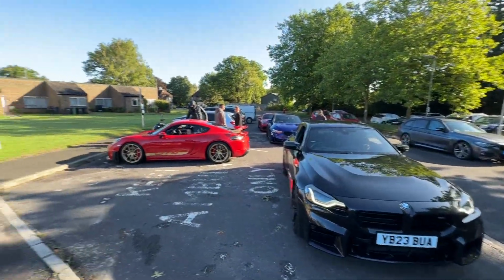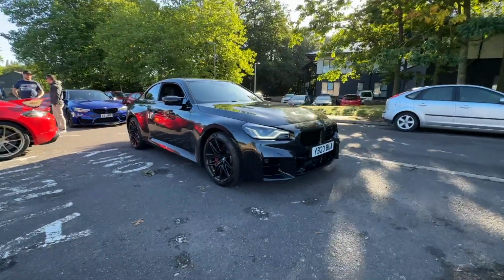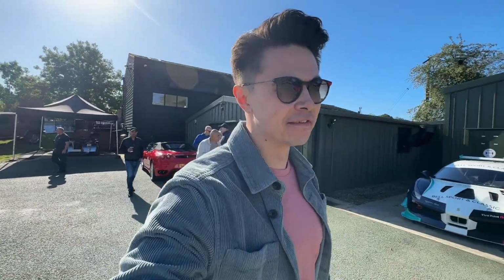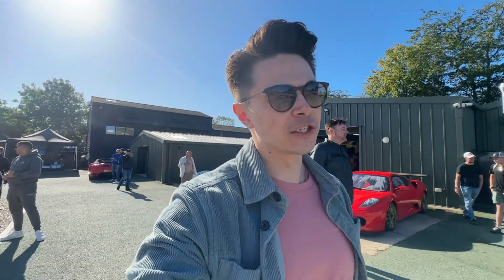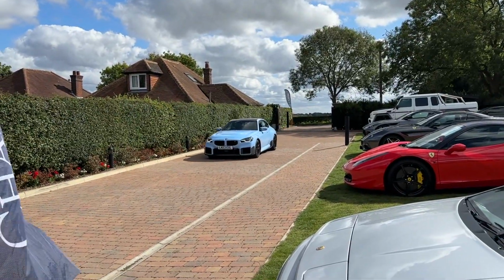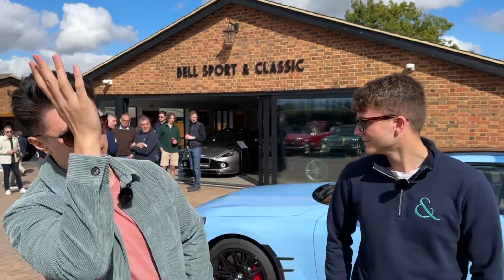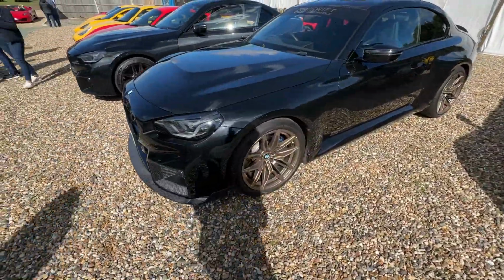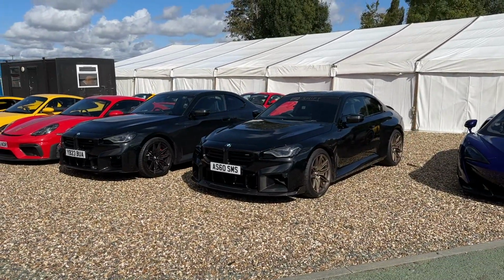Coffee Run In The NEW G87 BMW M2 !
CHARLES & DEAN

Shoutout to @charliemp for the thumbnail shot!

Follow Charlie on Instagram: @charvcars